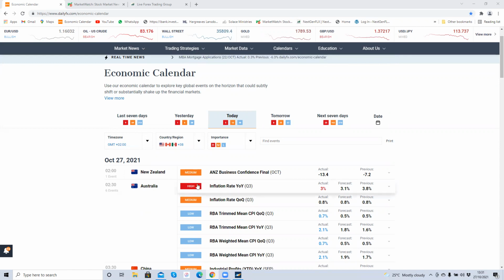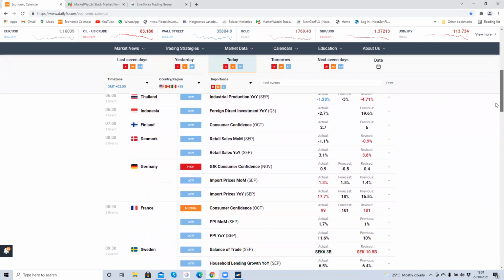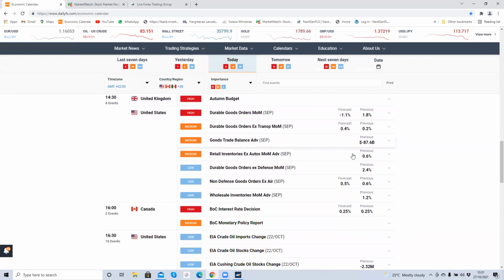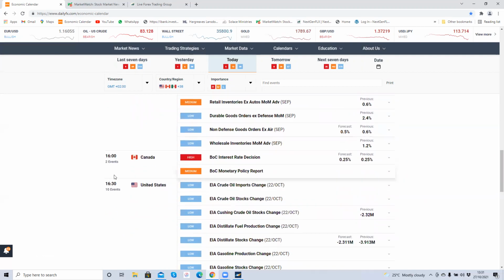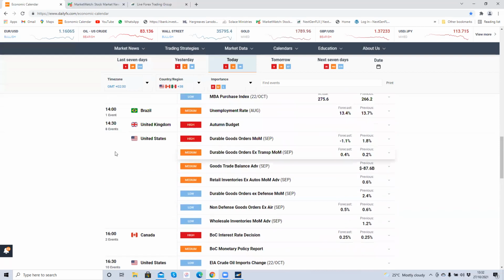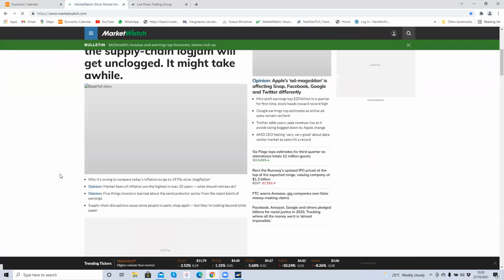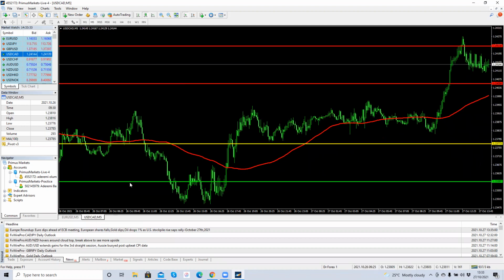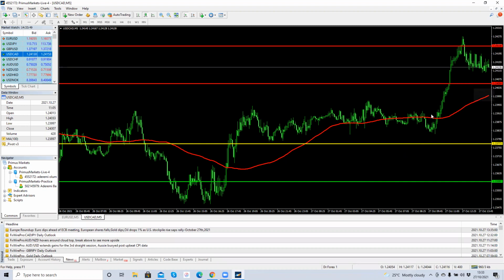NextGenFL Live Forex Trading Session 27th of October 2021